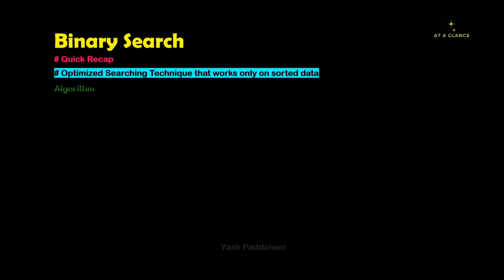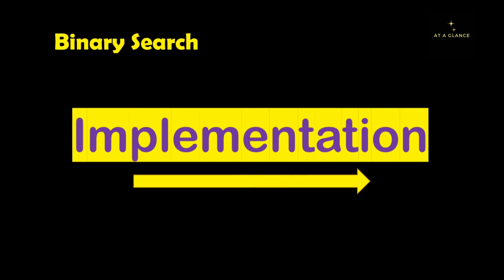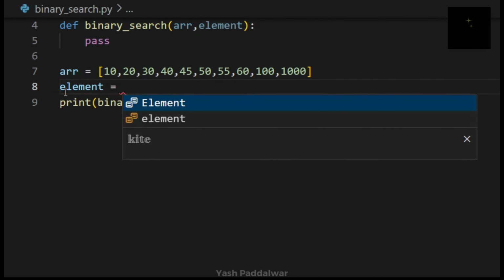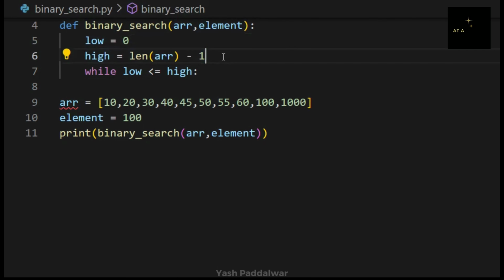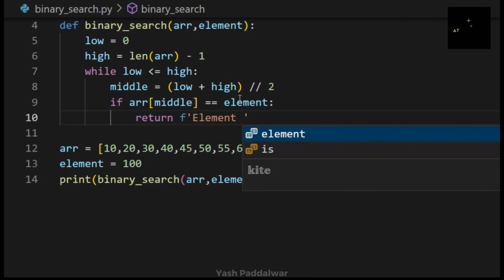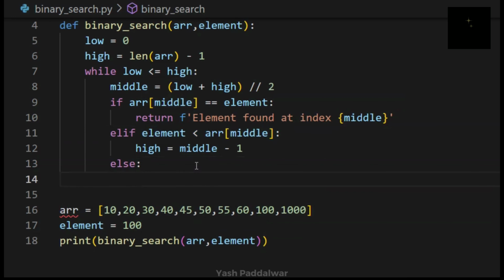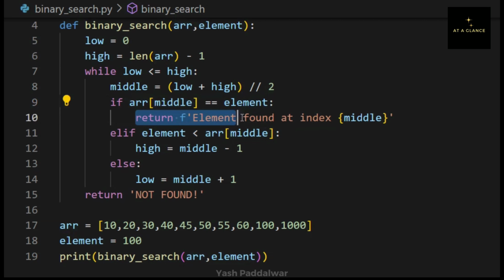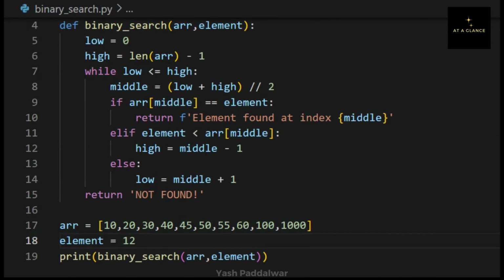Binary Search Implementation in Python | At A Glance!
Another amazing video in the Searching Series. Binary Search Implementation. It is a searching algorithm used in a sorted array by repeatedly dividing the search interval in half. It is optimal than linear search.
In this video you will learn to implement binary search algorithm in the least possible time and with best visuals!